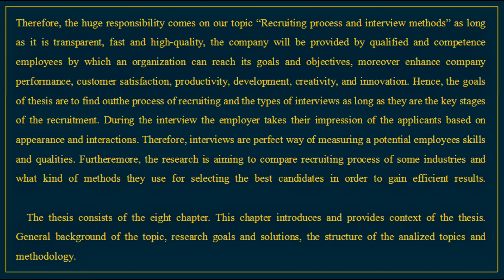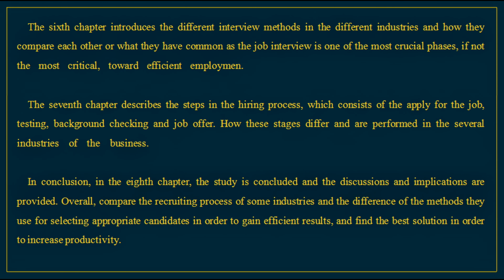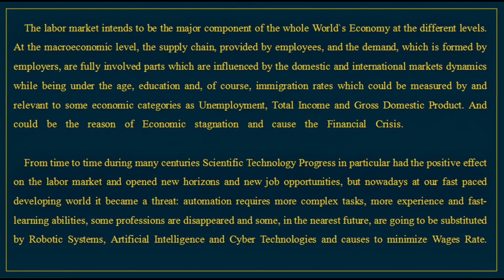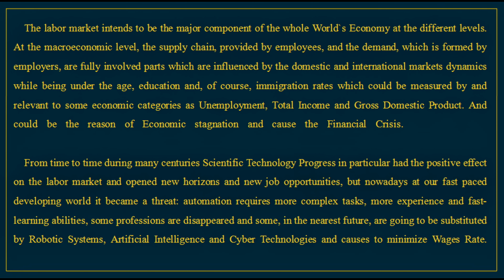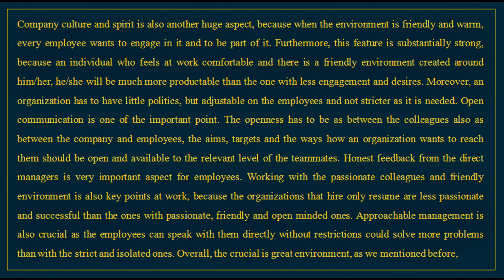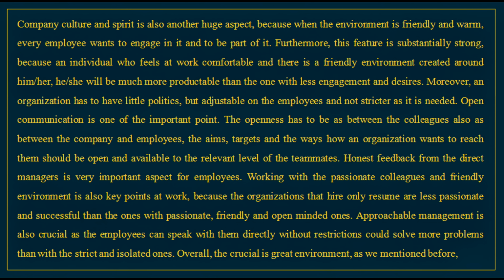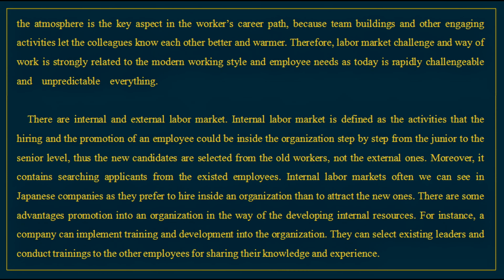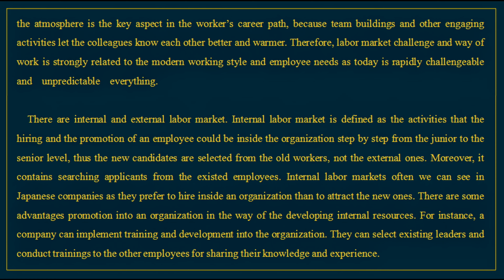Recruiting Process and Interview Methods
Master of Science in Management – Thesis Presentation
Faculty of Economy - UCSC (Milan, Italy)

Thesis Title: Recruiting Process and Interview Methods

Author: David Khelidze
In this video, I present my Master's thesis on the modern recruiting process and various interview methods used by companies today. This research explores the evolution of recruitment strategies, the impact of technology on hiring, and a comparative analysis of traditional and contemporary interview techniques. Whether you're an HR professional, a management student, or simply curious about how recruitment works behind the scenes, this presentation offers valuable insights.